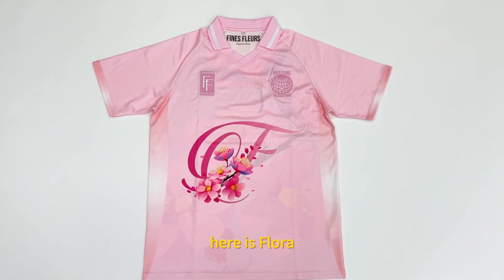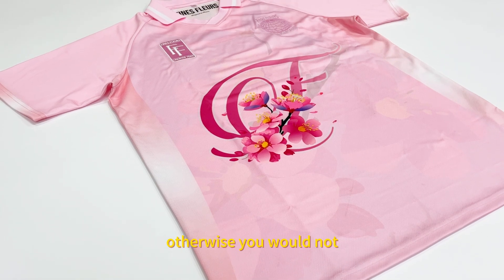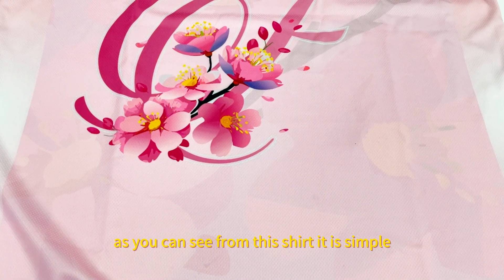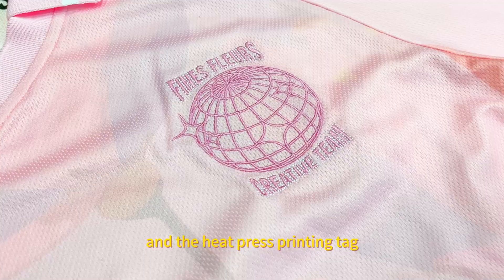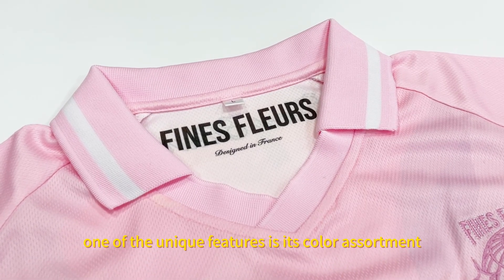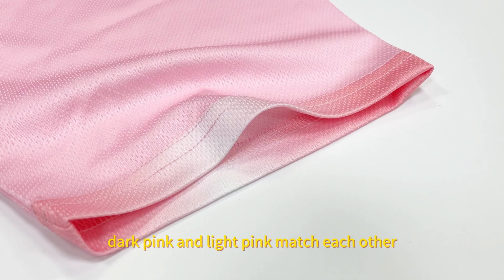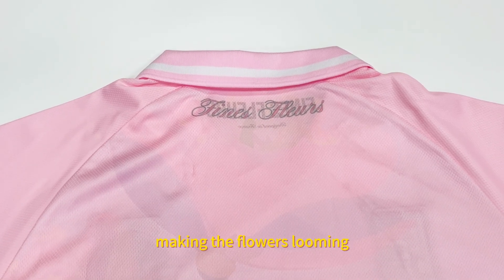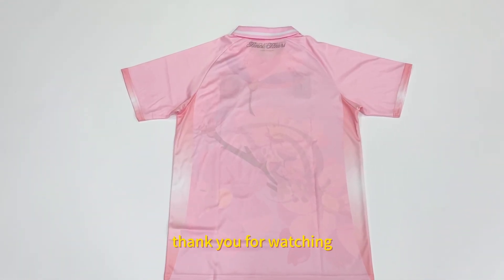Custom Pink Football Shirts | Jersey Manufacturer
Football Shirt | Customize Your Number And Name